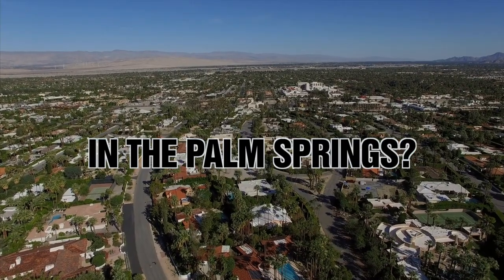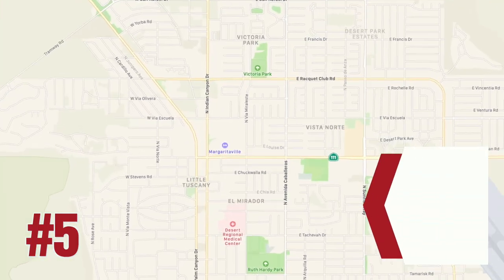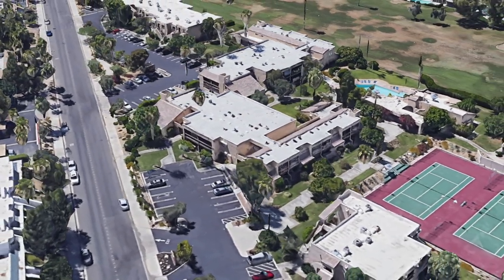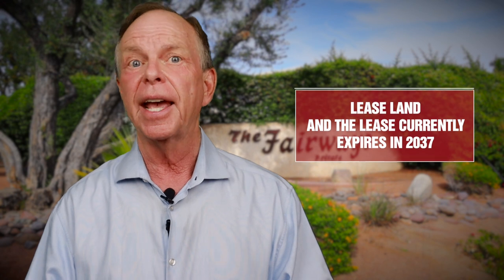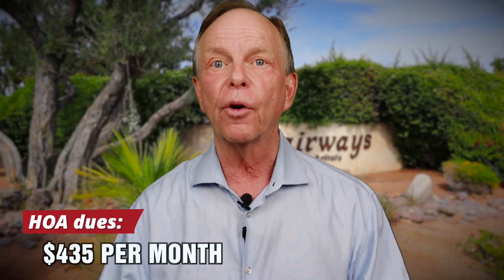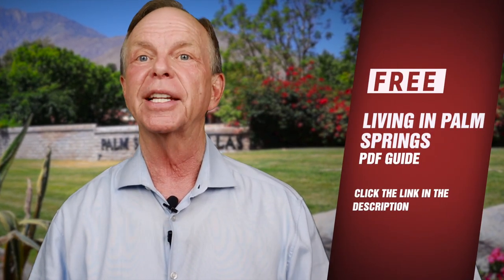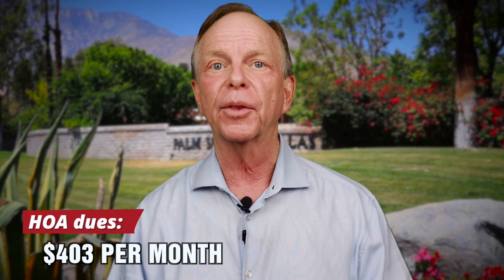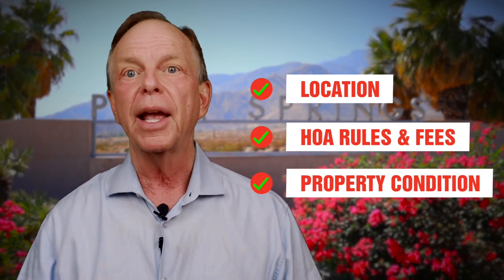Palm Springs LEAST Expensive Condos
Palm Springs LEAST Expensive Condos. Curious where the least expensive condos are located in Palm Springs CA? How much do they cost? What are the HOA Fees? Where are they located. Watch this video to find out.

Considering selling or buying a home in the Palm Springs area?  CONTACT NEAL - NO OBLIGATION ZOOM CALL!

Source: TheMLS.com

📲 We have so many people contacting us who are moving here to Palm Springs CA and we ABSOLUTELY love it! Honestly if you are moving or relocating here to the Palm Springs area or the Coachella Valley, we can make that transition so much easier for you!!

Contact Neal Nussbaum, Realtor
CA DRE 01872204
HomeSmart DRE 01912687

Living In Palm Springs® is a trademark owned by Neal Nussbaum.
The information provided in this video is for general informational purposes only and is not intended to solicit business or constitute professional advice.

Don't miss the Living In Palm Springs Podcasts on iTunes, Spotify and most major platforms.

00:00 Introduction
00:30 Palm Springs Least Expensive Condos Information
00:58 Riviera Gardens Condos Palm Springs
01:34 Palm Springs Golf and Tennis Condos
02:13 Fairways Condos Palm Springs
03:13 Biarritz Condos Palm Springs
04:40 Palm Springs Villas II Condos
05:32 Palm Springs Villas I Condos
06:16 Things To Consider When Buying a Palm Springs  Condo
06:36 Palm Springs MOST Expensive Condos